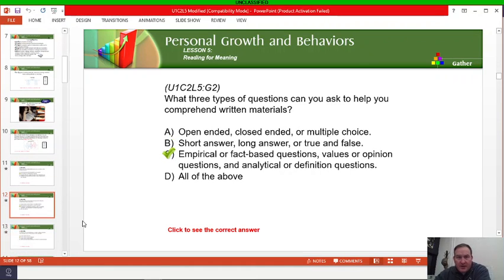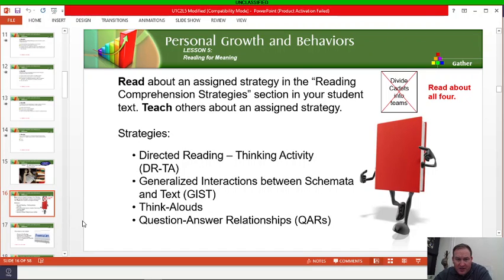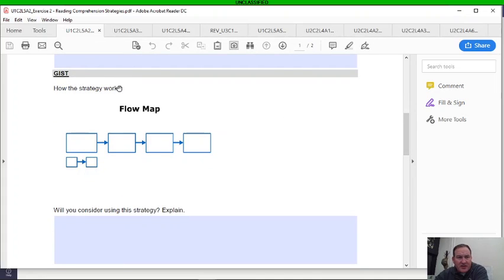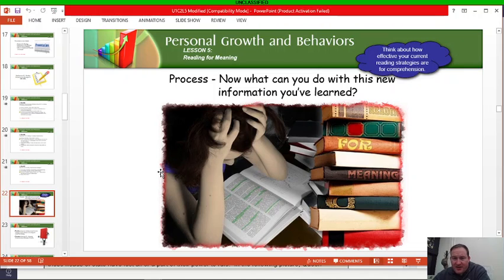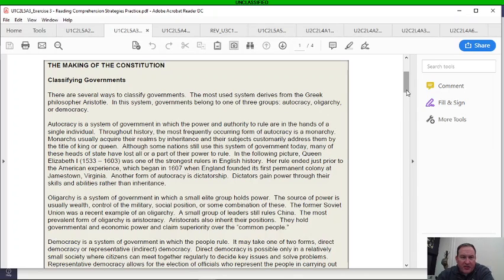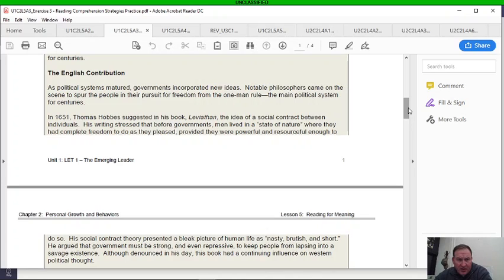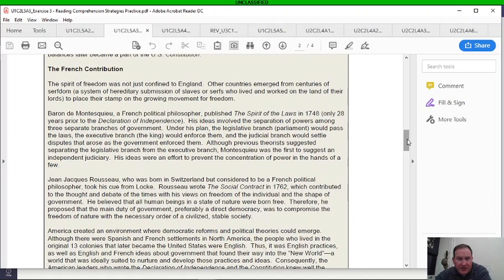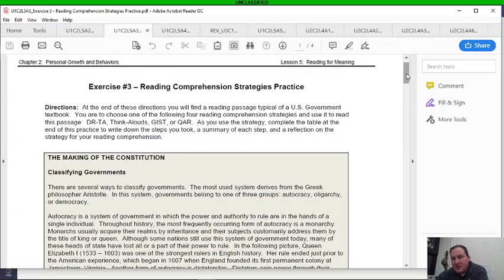LET 1 Lesson U1C2L5 Part 2 7JAN21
Second day of Unit 1 Chapter 2 Lesson 5 "Reading for Meaning".  Links to exercises #1 & 2 which are posted in the Valley Viking JROTC LET 1 class pages.